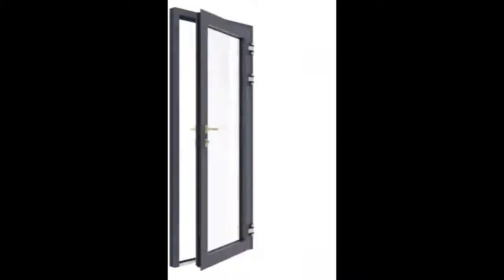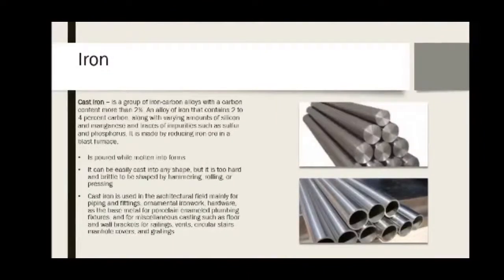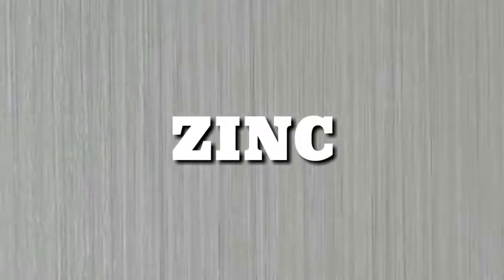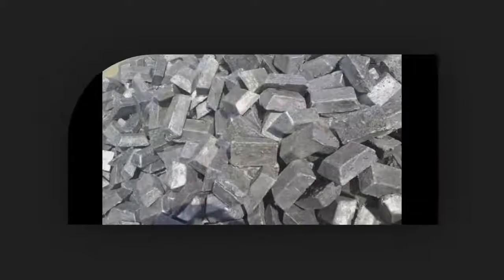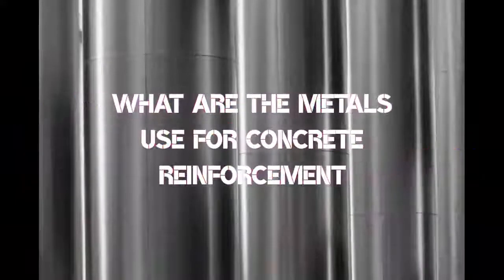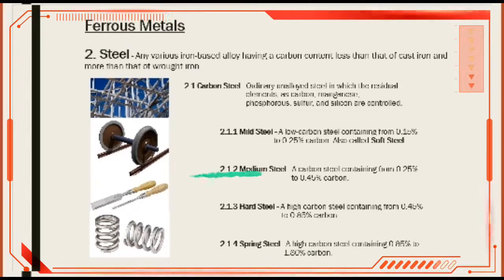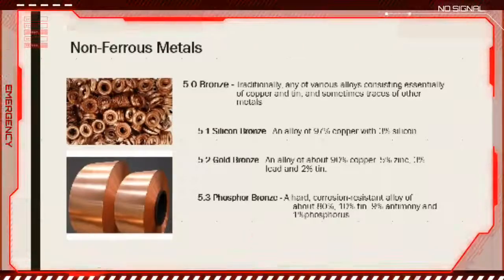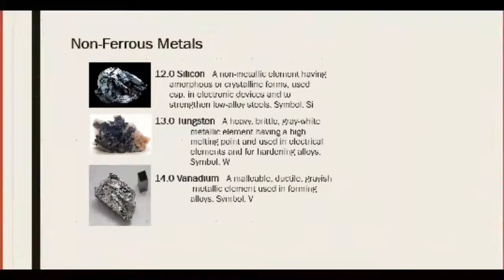The benefits of steel as a building material GROUP 3